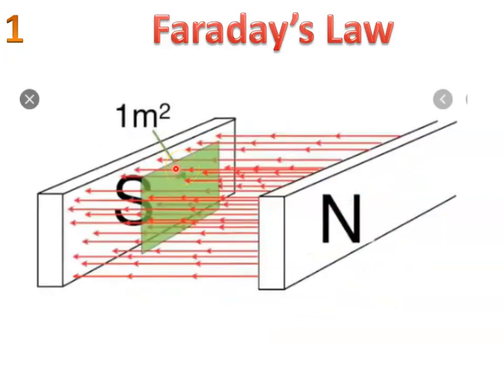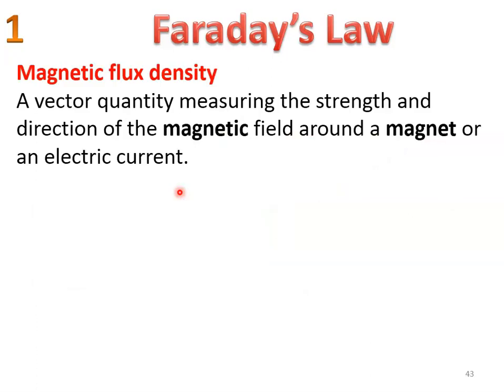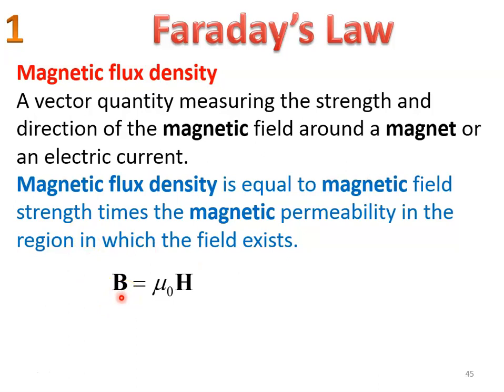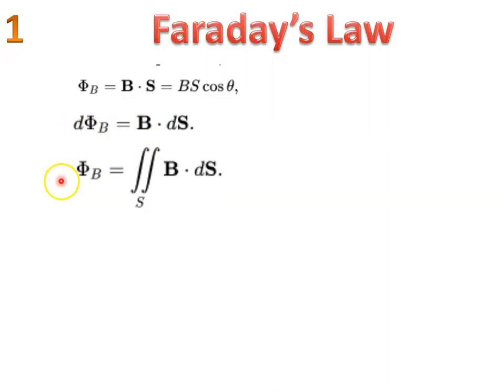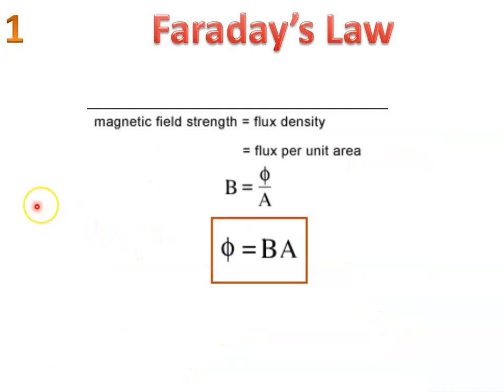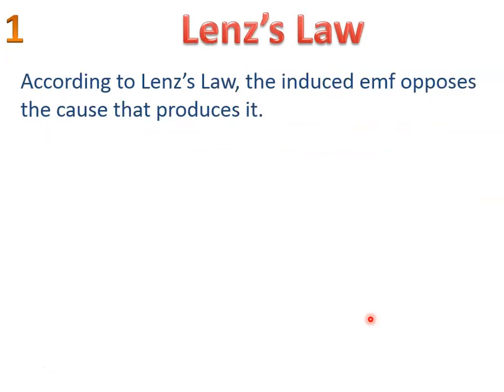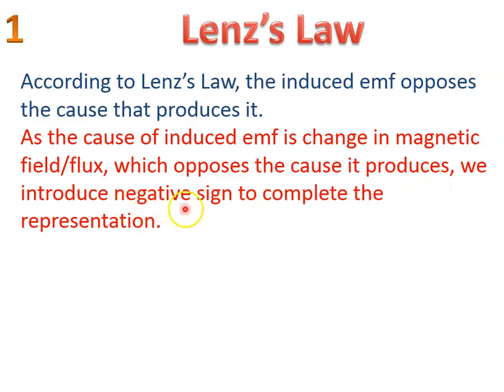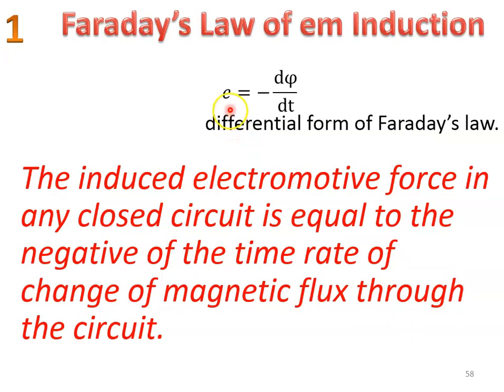L-1 Time Varying Fields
Magnetic flux, magnetic flux density, Faraday's Law, Lenz's Law